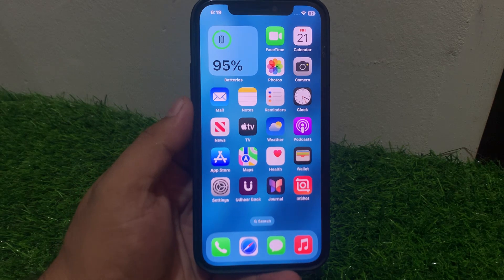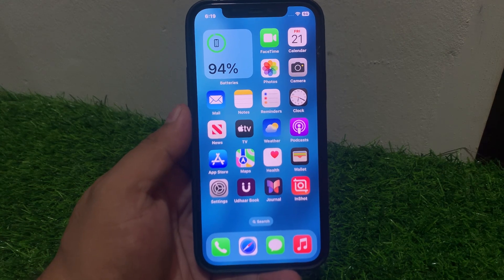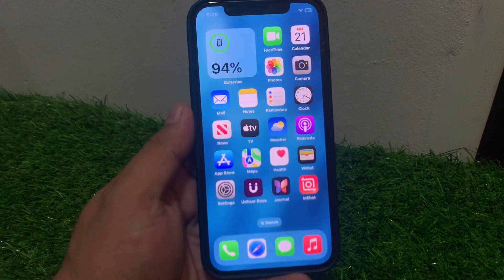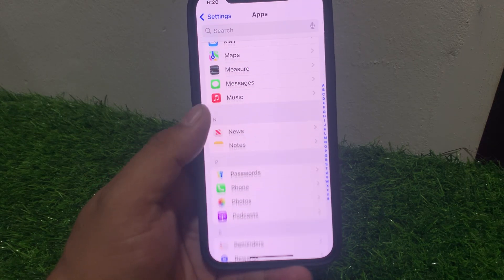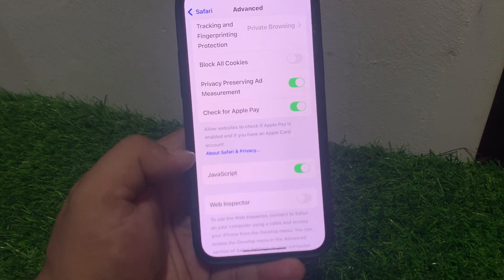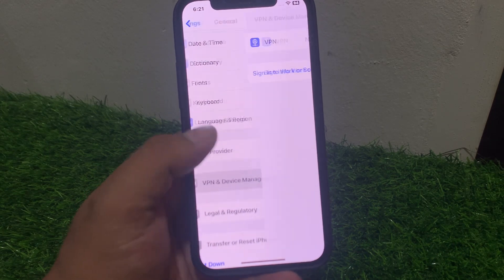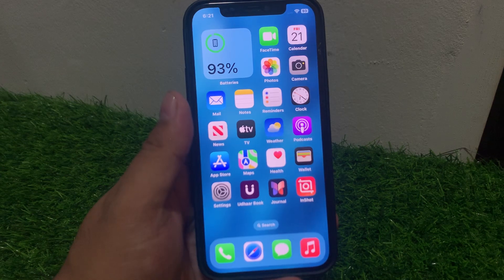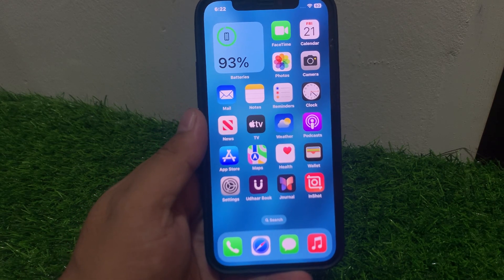How To Fix " Safari Not Working " In iPhone Afer IOS 18 Update ! Fix Safari Settings On iPhone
Why Safari Is Not Working in iPhone After Update IOS 18..

1. Check Internet Connection
2 Reset Safari Settings
3. Remove Limits
4. Disable VPN
5. Reset All Settings